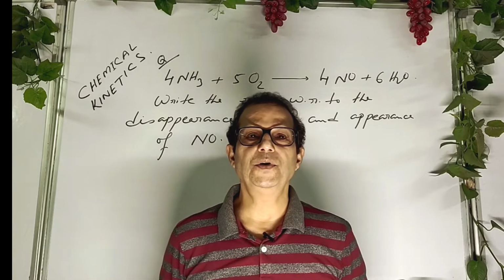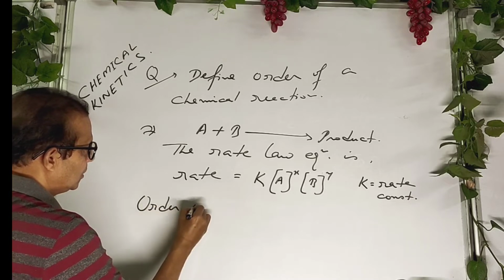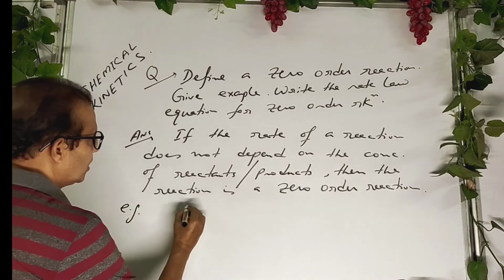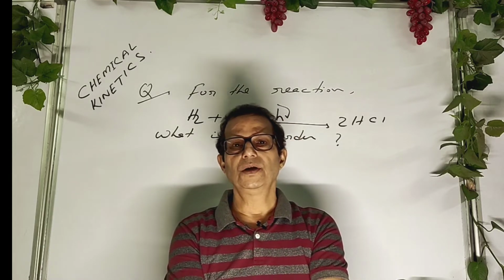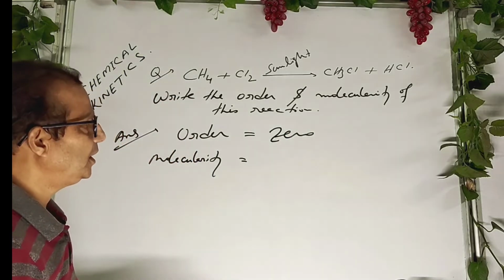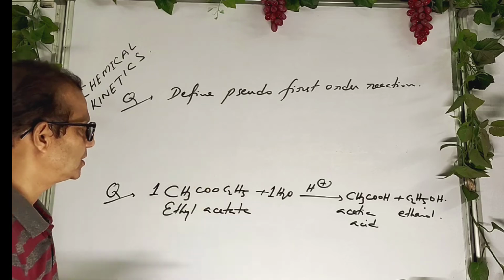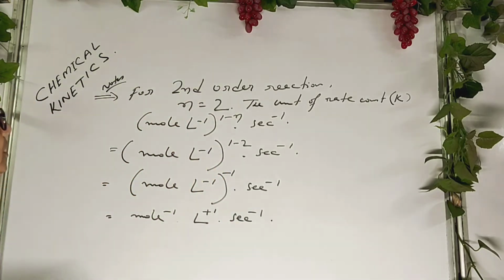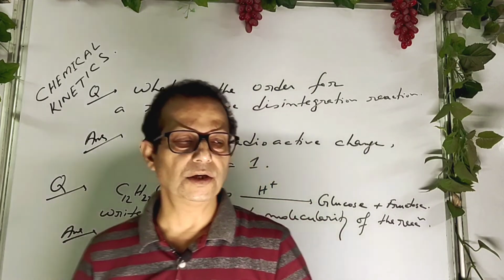Chemical Kinetics Part l | Term 2 | Dey Sir's Chemistry Coaching | CBSE | ISC | WBB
Dey Sir.